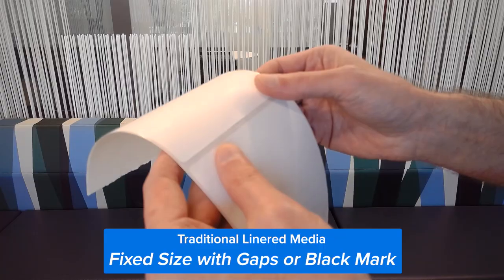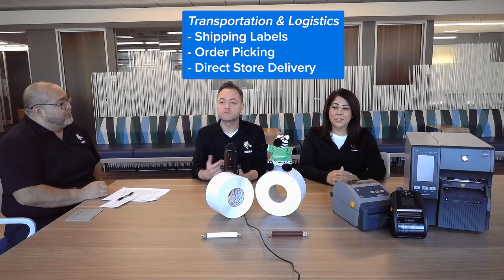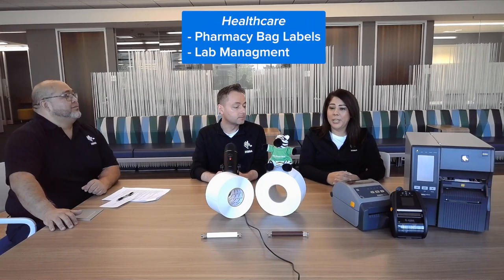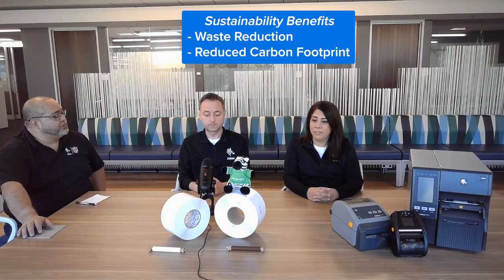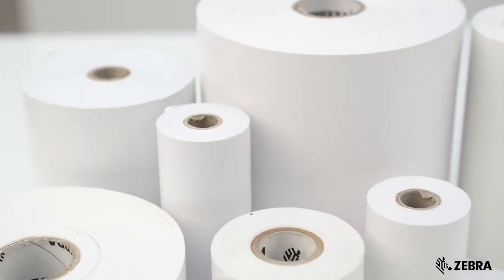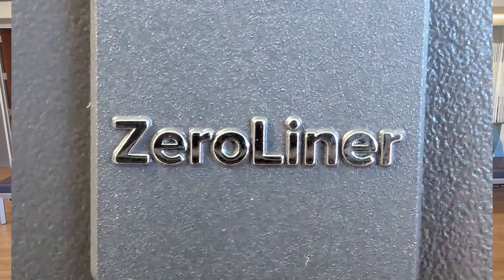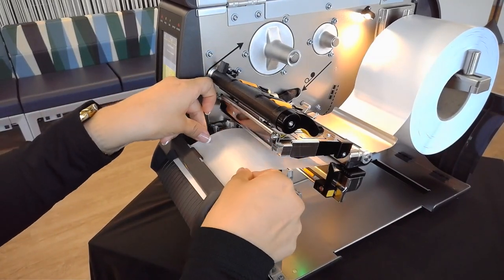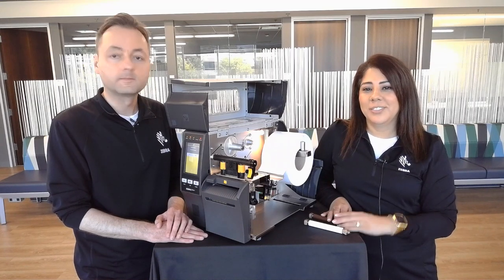Introduction to ZT411 Linerless | Zebra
Introduction to the linerless market and Zebra's first Industrial linerless printer. Join Missael Giron, Zebra's Regional Portfolio Manager for Asset Tracking Solutions in North America, alongside Zebra Global Product Management experts, Maria Charnota and Sunny Li. Together, they will walk you through the transformative potential of linerless labels and introduce the Zebra ZT411 Linerless Printer. Discover how linerless labels, which eliminate traditional backing material, are revolutionizing industries with their sustainable design. Learn the important sustainability and productivity benefits that make this solution indispensable for modern businesses. Also, you will learn about versatile applications across warehousing, retail, manufacturing, and healthcare, and see how these labels are enhancing operations.